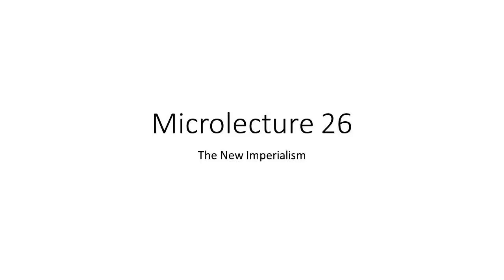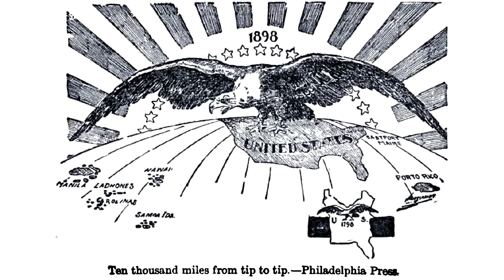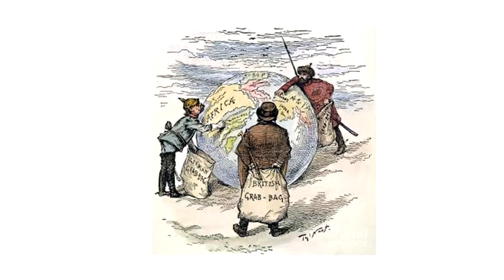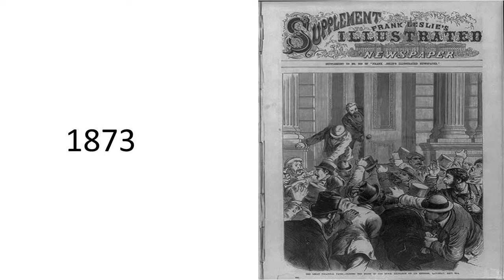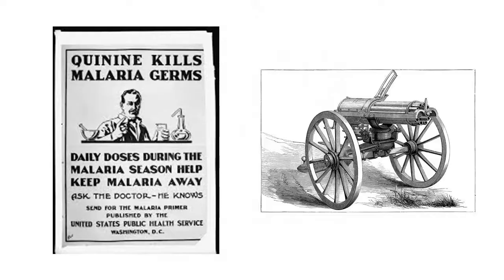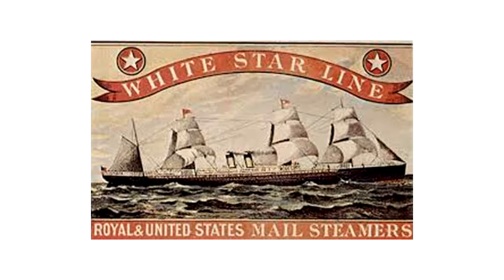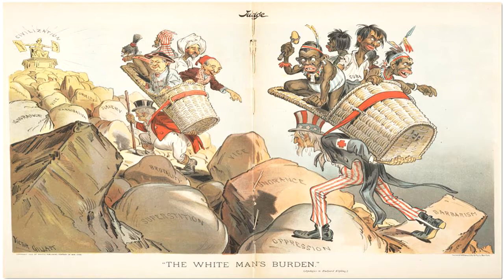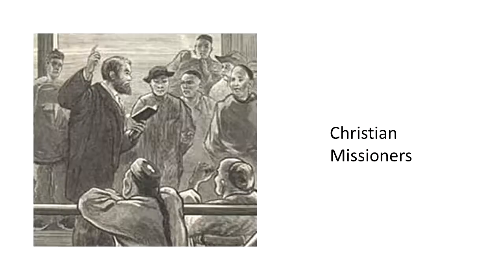Microlecture 26 The New Imperialism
European Imperialism in the 18th Century